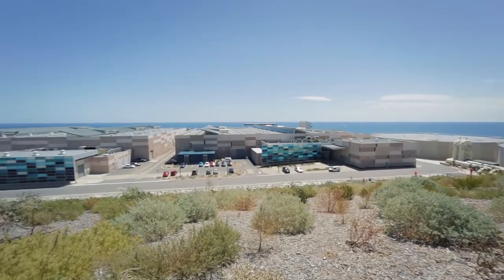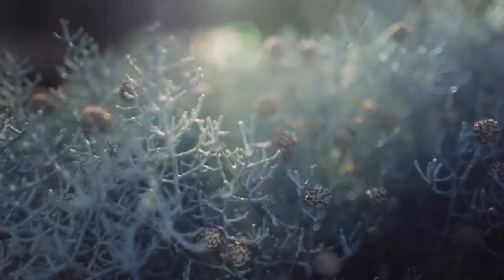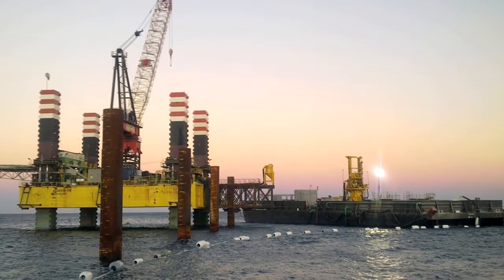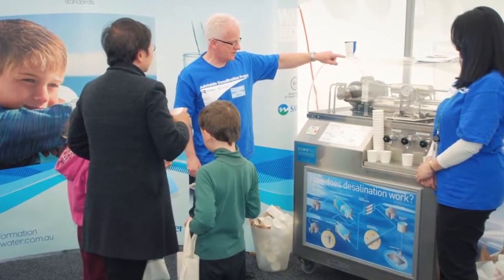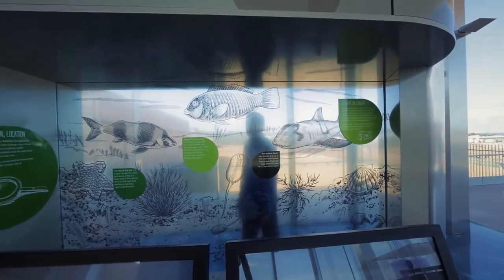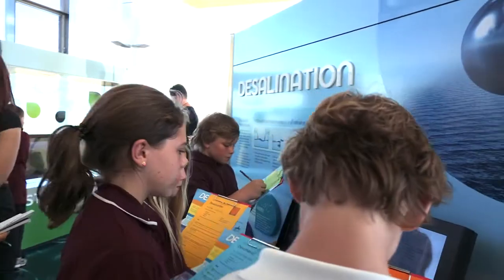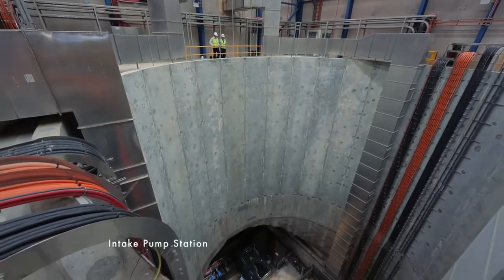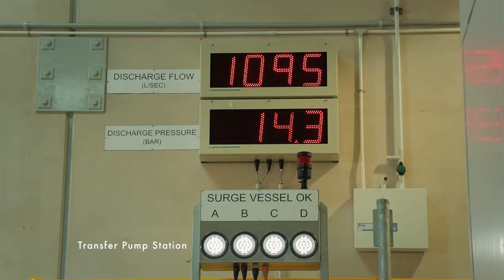Adelaide Desalination Plant International Project Excellence Award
The Adelaide Desalination Plant was awarded two significant international awards in 2013. The Project Management Institute's (PMI) Project of the Year Award (October) and the International Project Management Association (IPMA) Gold Winner for Project Excellence in Mega-Sized Projects (September).

stakeholders talking about the project.

We would like to extend huge congratulations to our project team, the stakeholders and community members who provided feedback and the 10,000 people who worked tirelessly to deliver this project and ensure water security for South Australia for years to come.